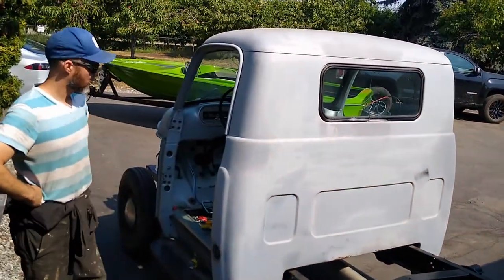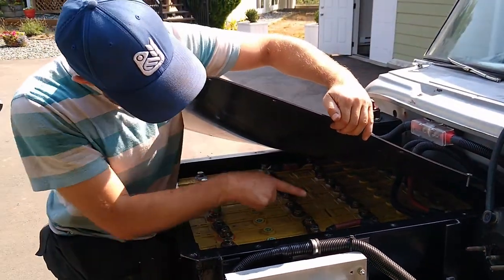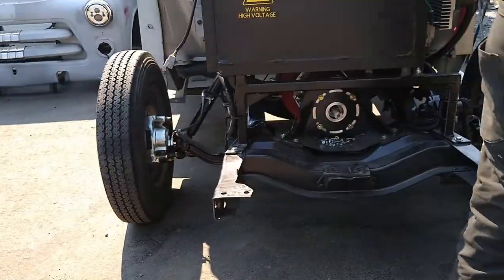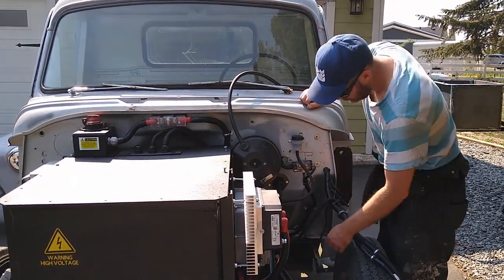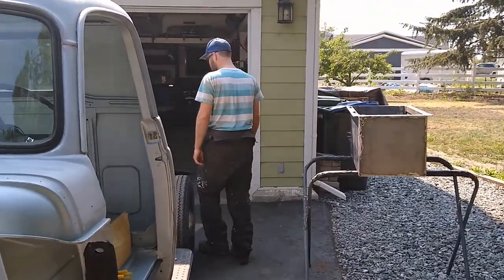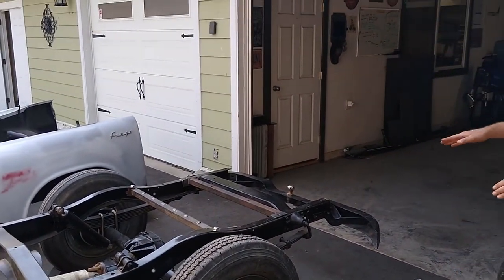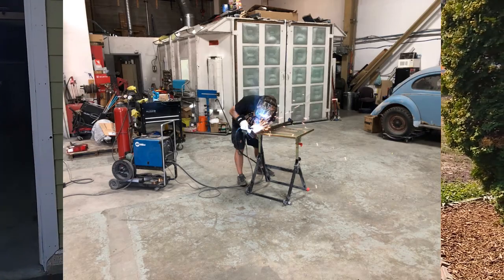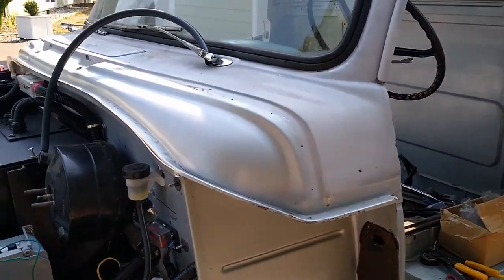EV DIY 1954 Fargo Truck Convert to Electric Tesla Modules Tesla Powered.